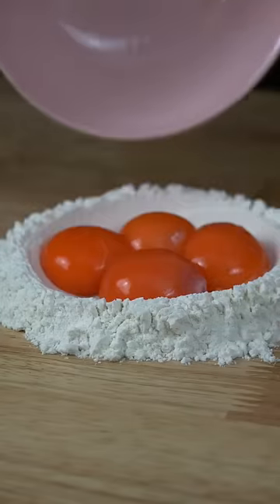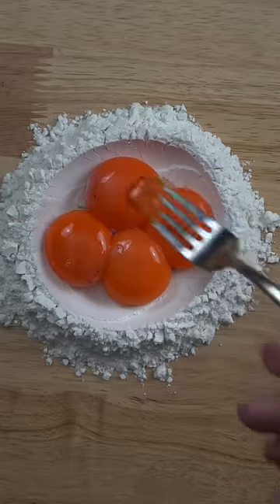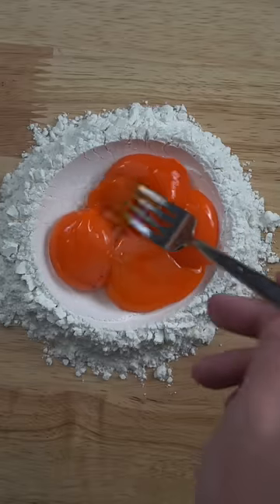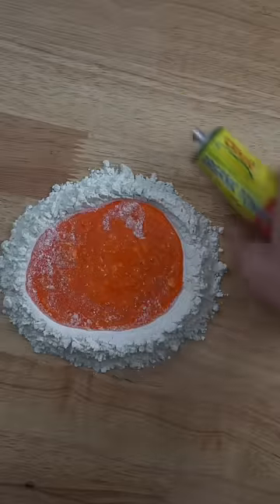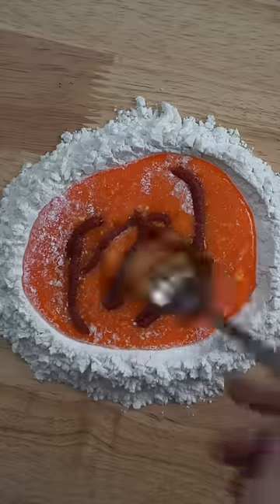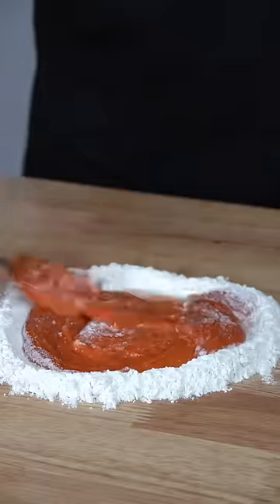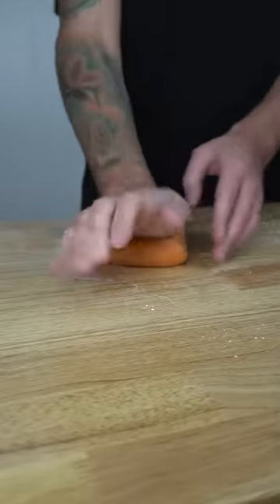Day 3 of Doubling the Eggs